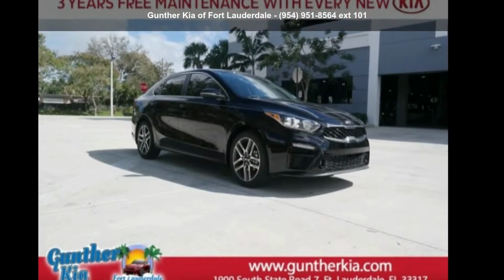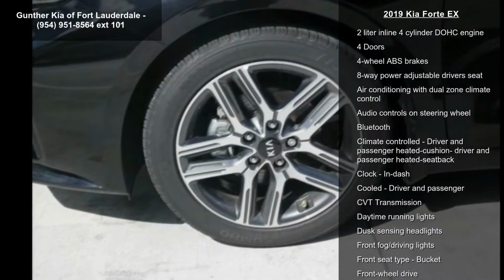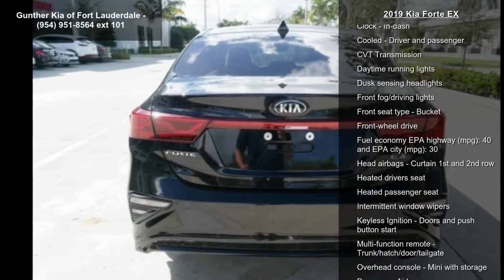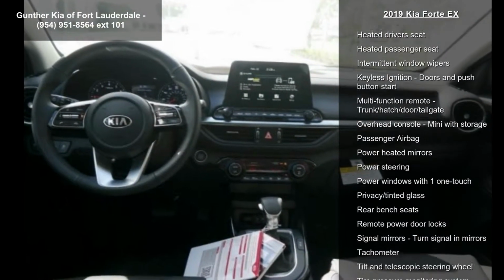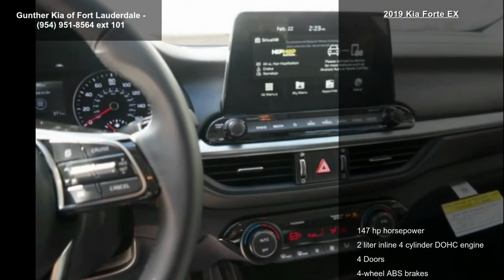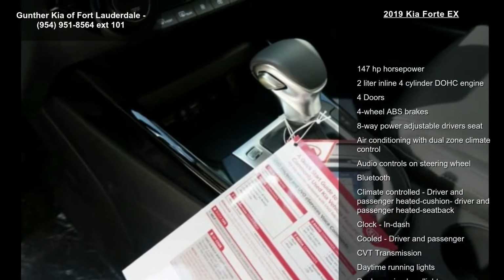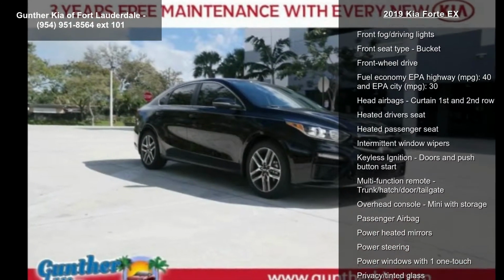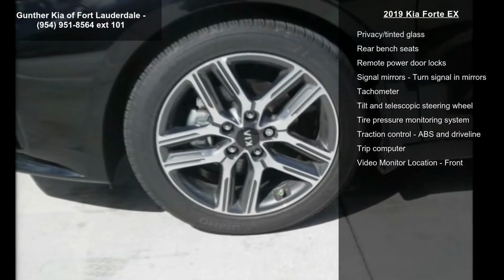2019 Kia Forte EX